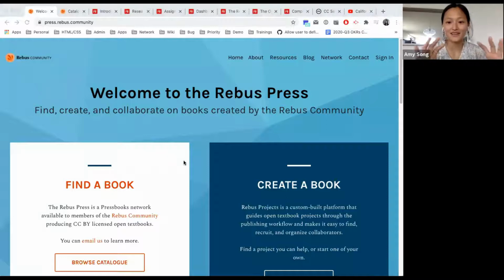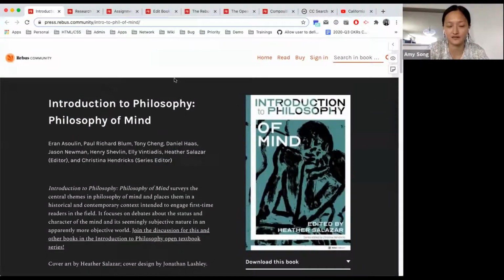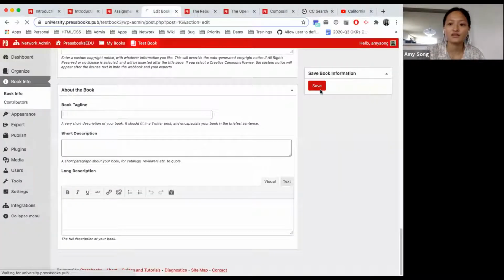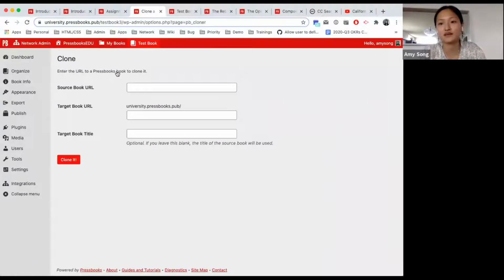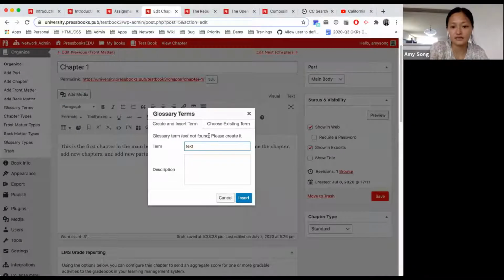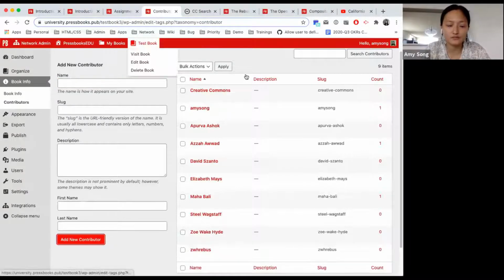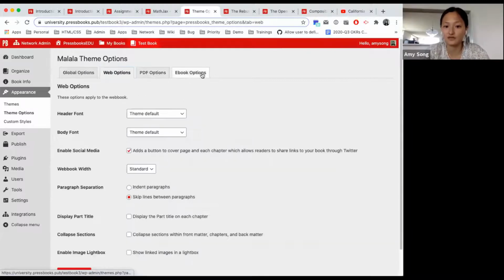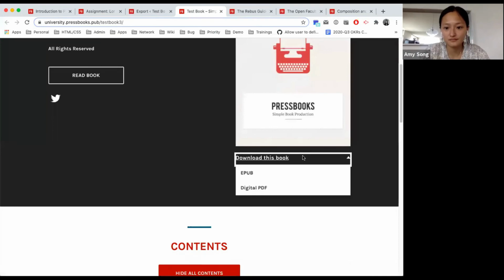Pressbooks End User Training, July 2020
Amy Song led a Pressbooks End User Training for beginning authors on July 8, 2020